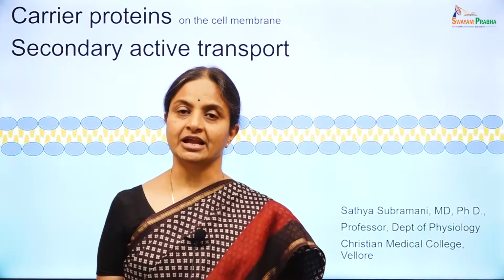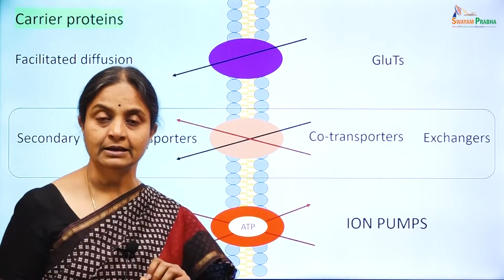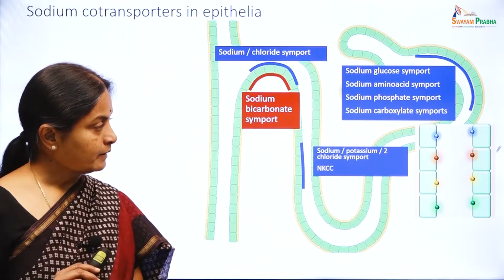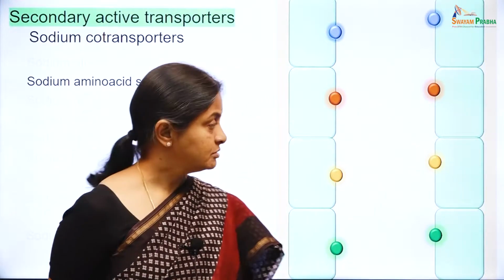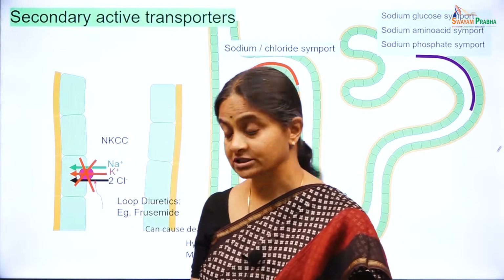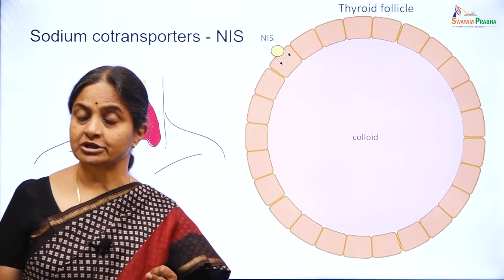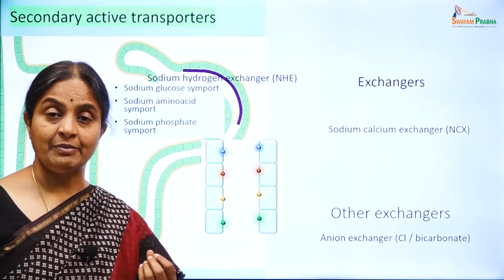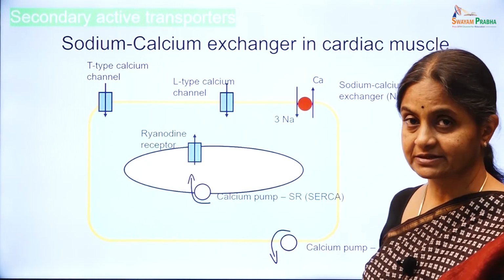GP 6: Membrane transport: Secondary active transporters